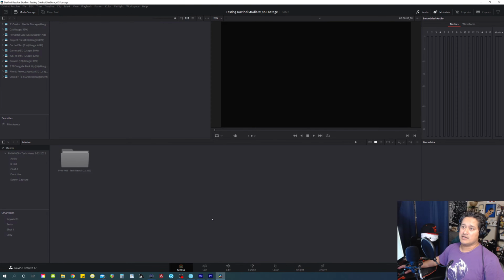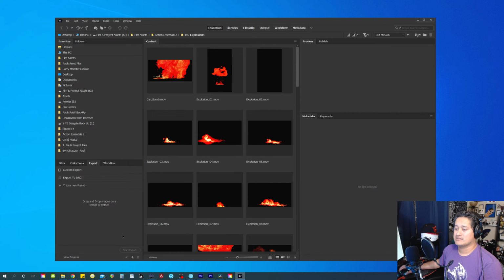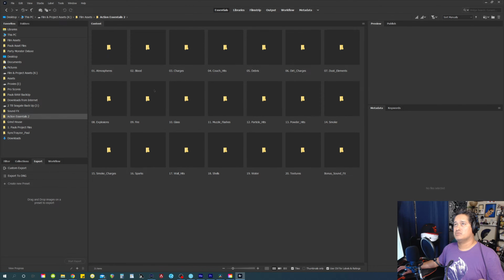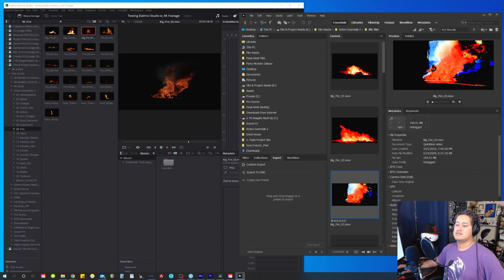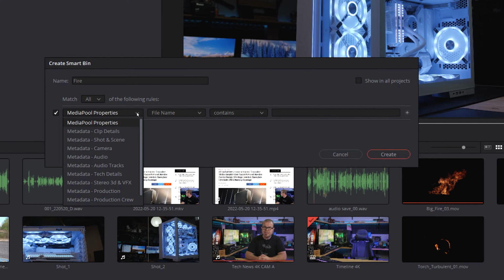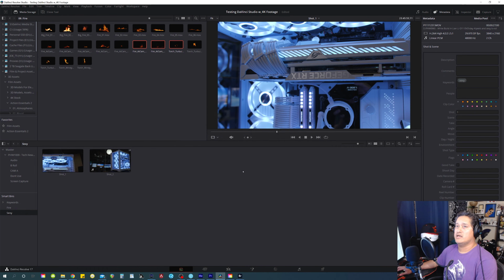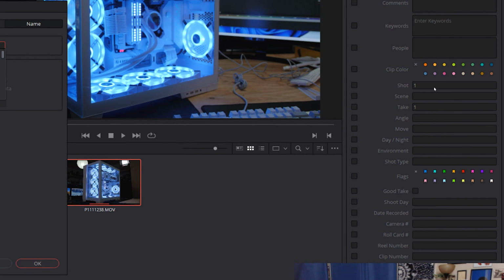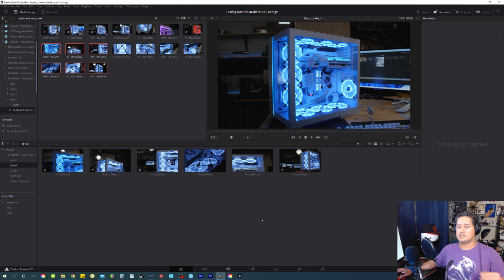DaVinci Media Page vs Adobe Bridge